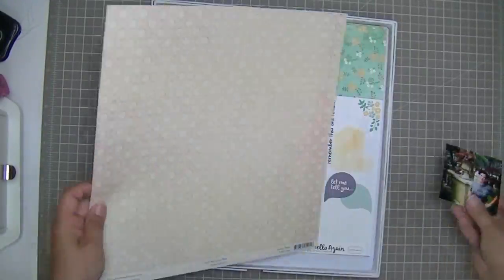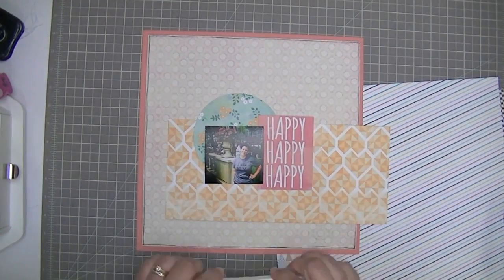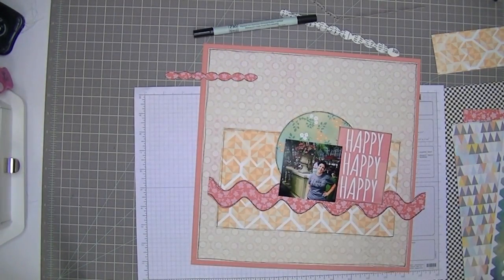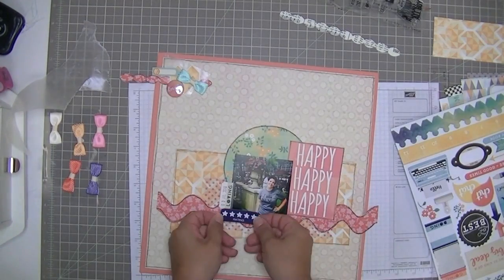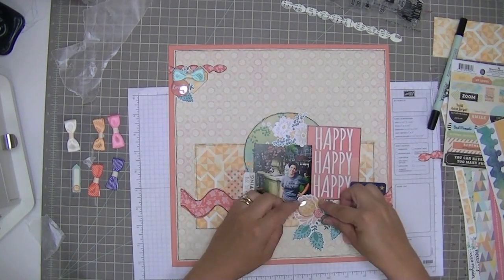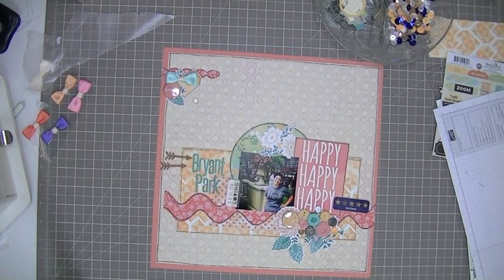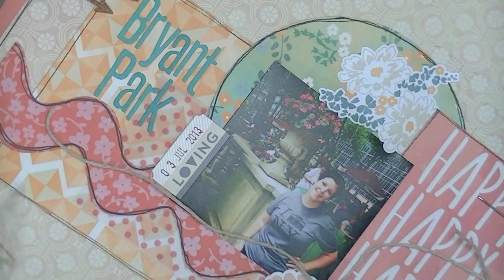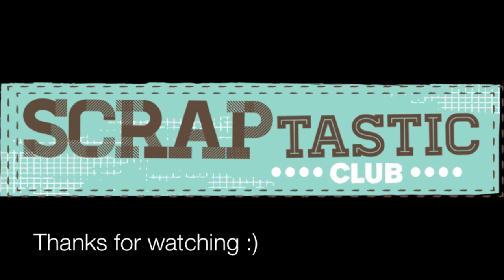Scrapbooking Process Bryant Park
This is a layout I created using the Scraptastic Classy Girls kit and add on. (Aug. 2013)

Layout took over 2 hours to complete, mostly because I was socializing while making it.